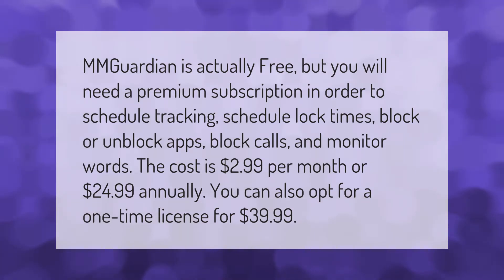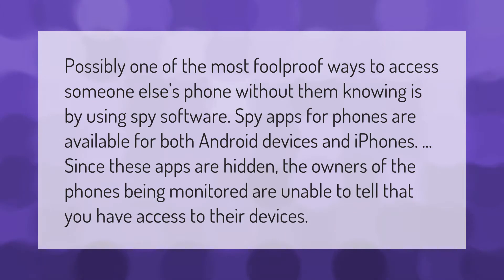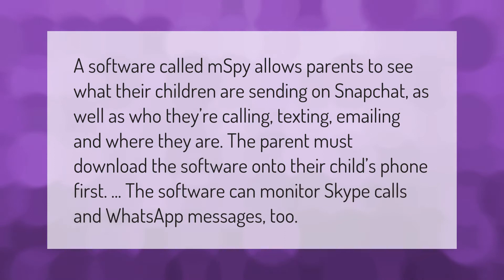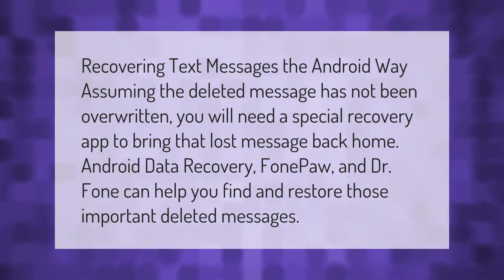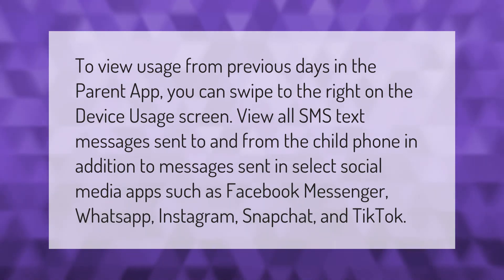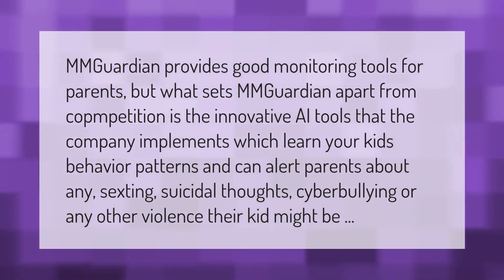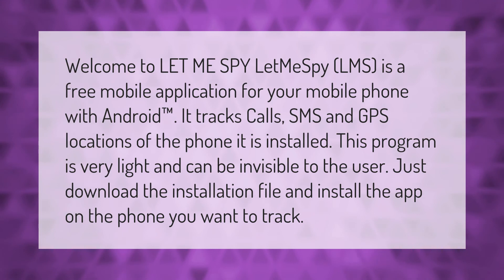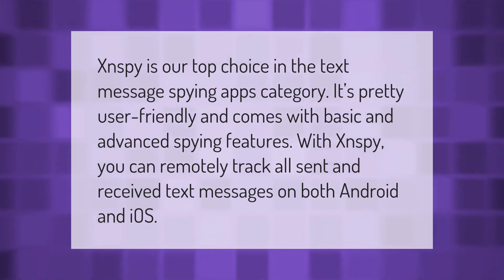How much does MMGuardian cost?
00:00 - How much does MMGuardian cost?
00:45 - Can you spy on someones phone without them knowing?
01:18 - Can I monitor my child's Snapchat?
01:48 - Can parents recover deleted texts?
02:17 - Can MMGuardian see Snapchat?
02:50 - Is MMGuardian a good app?
03:22 - Is there a free app to spy on someones phone?
03:57 - What is the best free app to spy on text messages?

Laura S. Harris (2020, December 31.) How much does MMGuardian cost?
    AskAbout.video/articles/How-much-does-MMGuardian-cost-201926